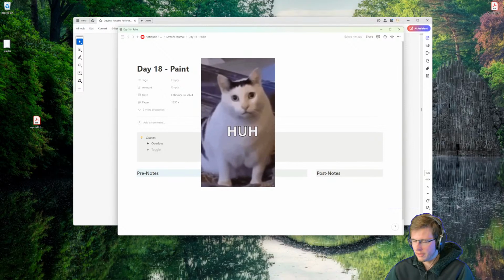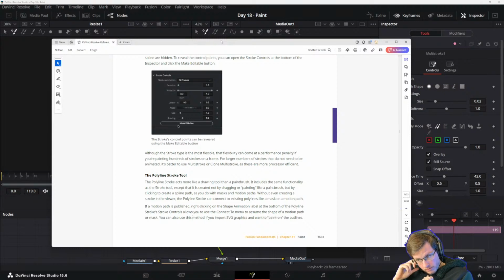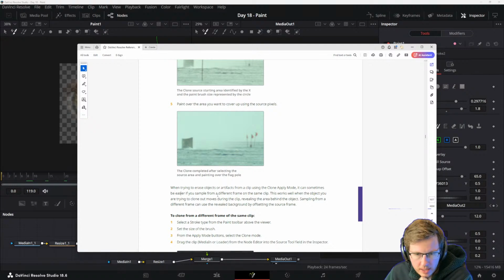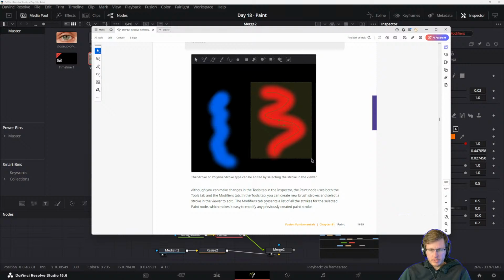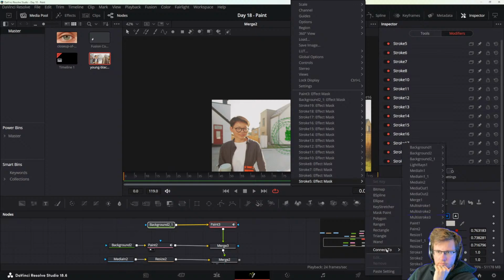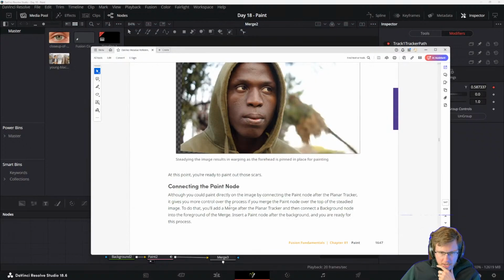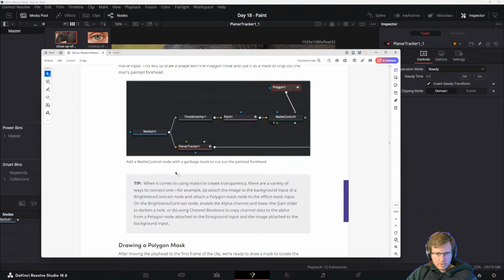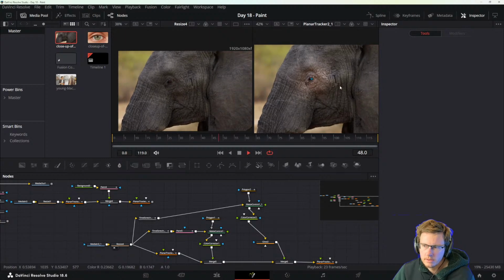Day 18 - Davinci Resolve Fusion - PAINT fundamentals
Reading through Davinci Resolve's 1600-page Fusion section on stream and making cool stuff

Today's section is  Ch. 80 - PAINT

Unraveling the mysteries of the ever-elusive PAINT node